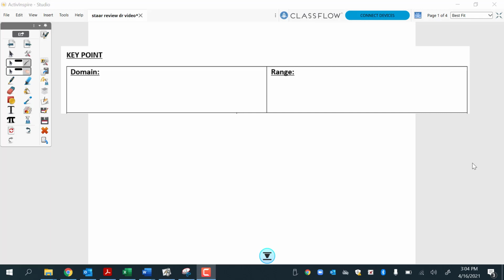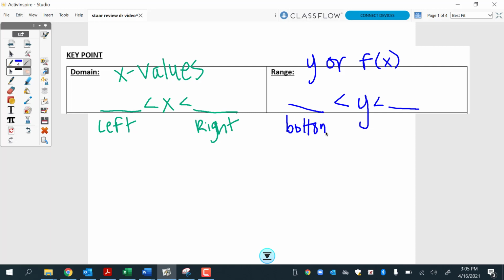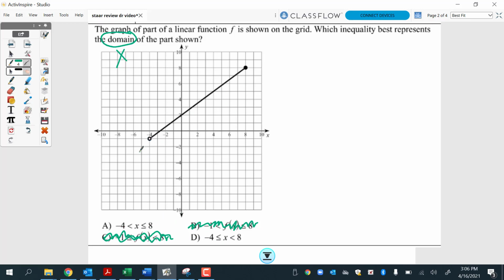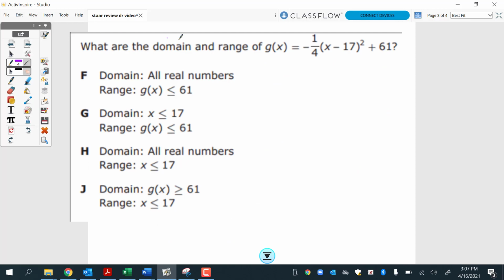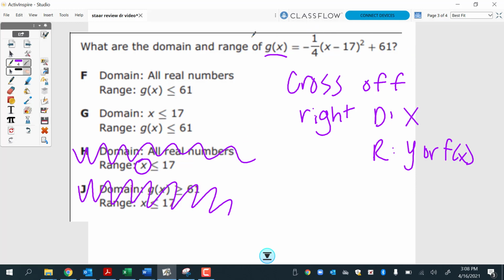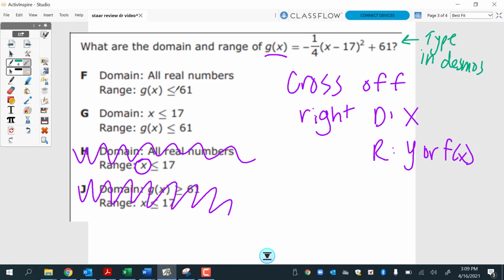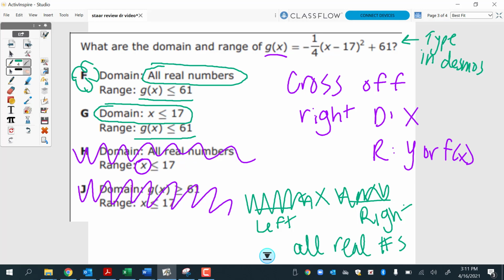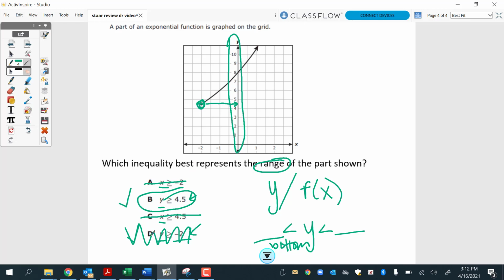STAAR Recap Domain and Range